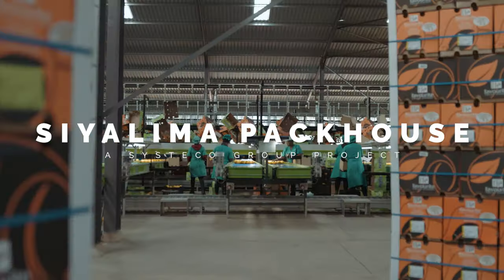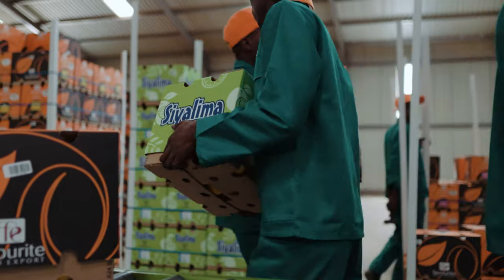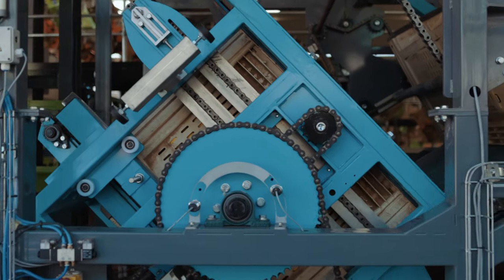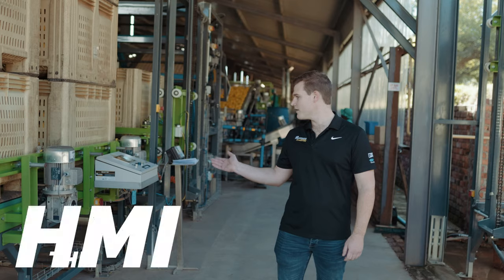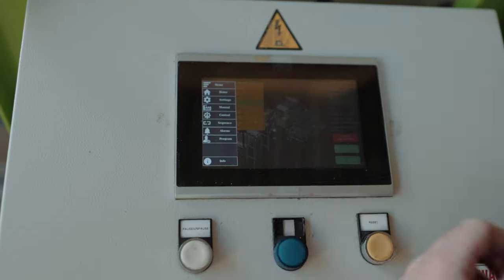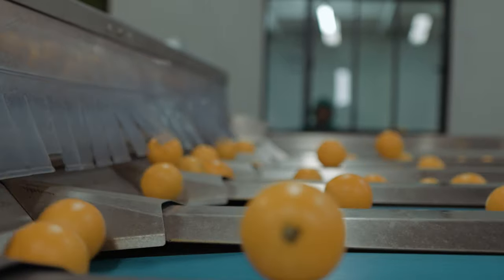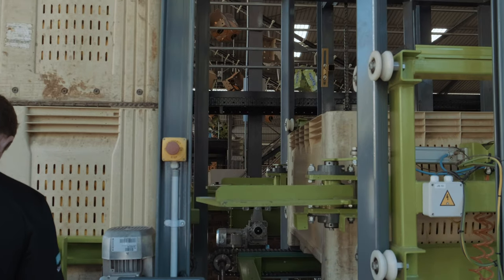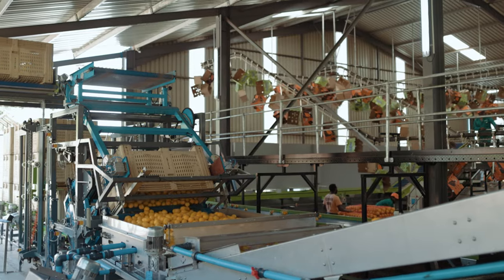Systeco Automation | Revolutionizing Citrus Handling: Unveiling the Automated Packhouse | Bin Tipper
Welcome to Siyalima Farm: Witness the Groundbreaking Automation of a world class Citrus Packhouse automated by Systeco! Join us as we unveil our state-of-the-art automated packhouse, showcasing the incredible advancements and new techniques that are set to transform the way citrus is processed. Get ready to be amazed by the seamless integration of robotics, smart machinery, and pioneering systems that ensure efficiency, precision, and quality like never before. Don't miss this exclusive glimpse into the future of citrus handling at Siyalima Farm, powered by Systeco Automation. to learn more about our groundbreaking solutions and be sure to subscribe for upcoming episodes in this captivating series!